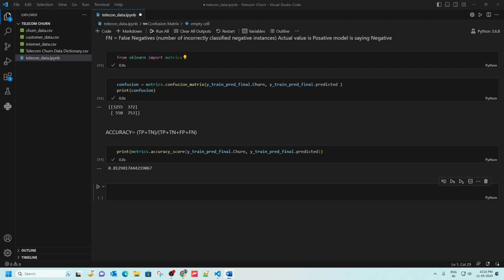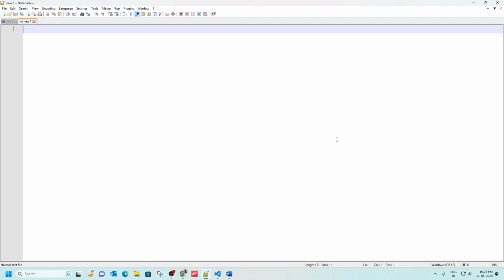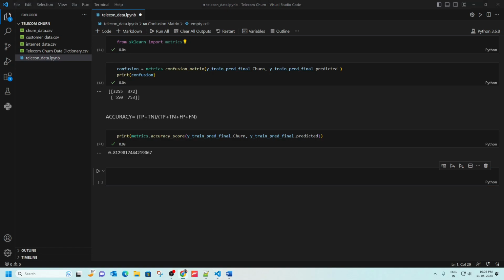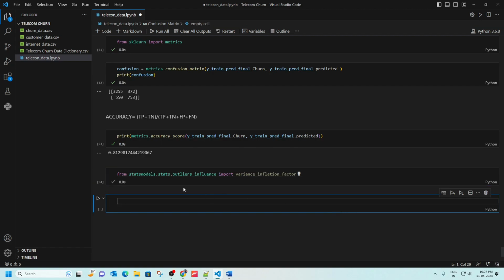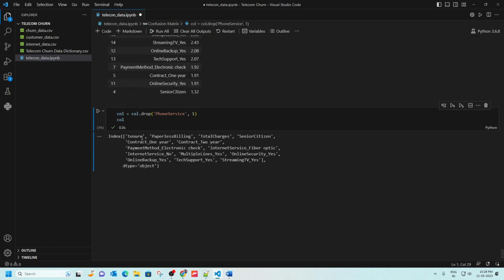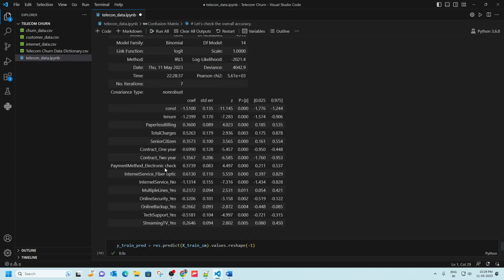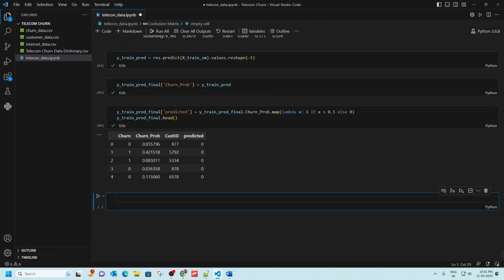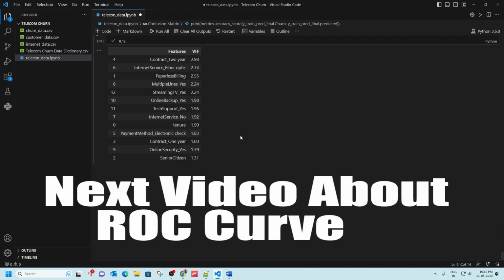Mastering Logistic Regression: Training Model Part 4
In this video series, we will walk through the process of training a logistic regression model for churn prediction in a telephone company. We will start by cleaning and merging three datasets containing information on customer demographics, call details, and account information. Then, we will explore the data and perform feature engineering to prepare it for modeling. Finally, we will train and evaluate a logistic regression model using scikit-learn, and discuss how to interpret the model coefficients.